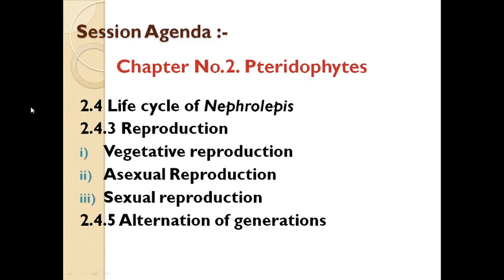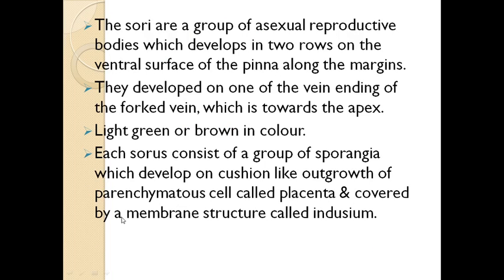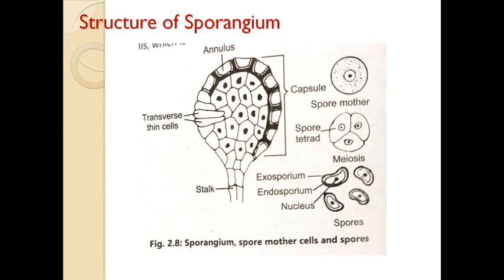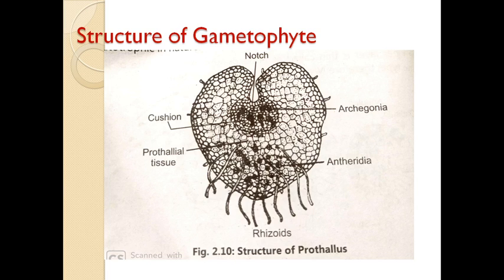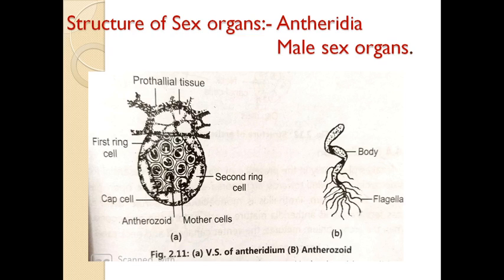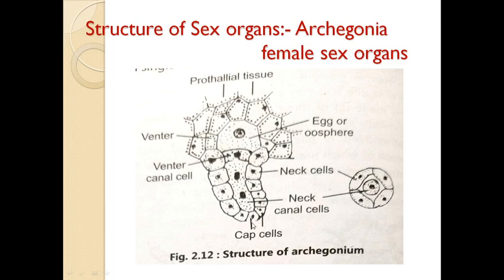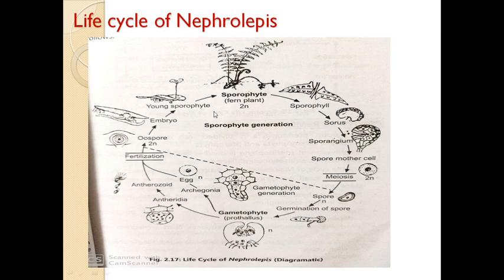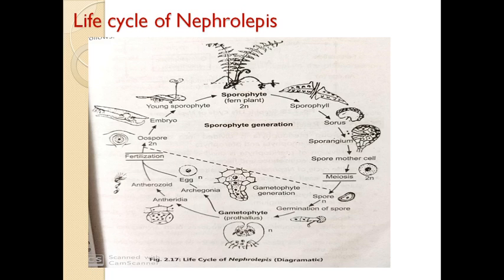F.Y.B.Sc Plant life & Utilization -II BO-121Credit :- I Chap:02Pteridophytes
Dr. M.R.Bhamare F.Y.B.Sc Plant life & Utilization -II BO-121
Credit :- I Chap:02
Pteridophytes Life Cycle of Nephrolepis